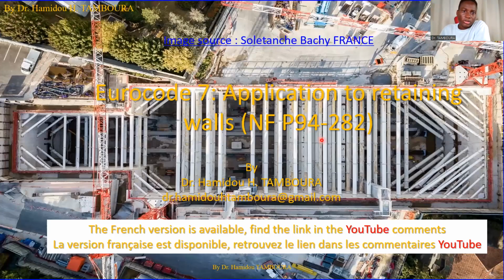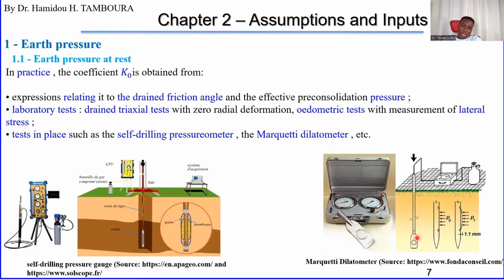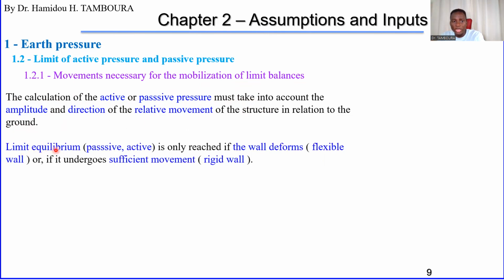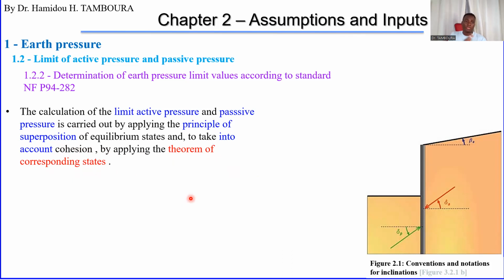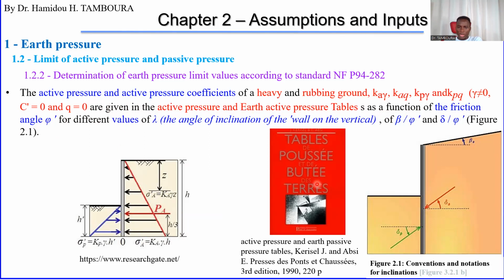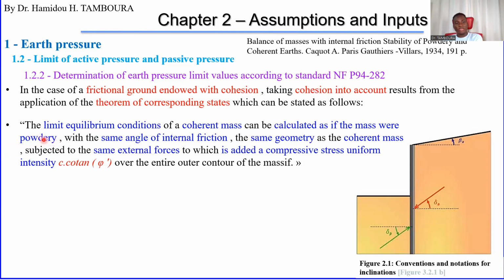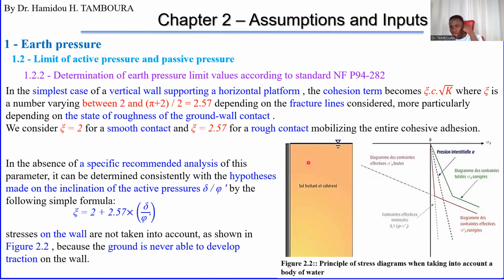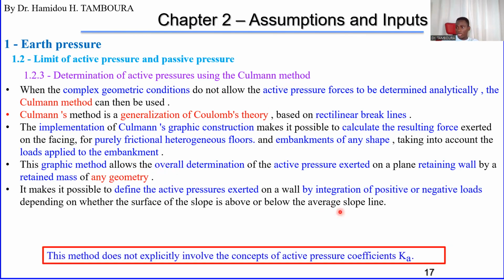Eurocode7: Application to retaining walls_Chapter 2–Assumptions and input data_Earth pressure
Earth pressure at rest, coefficient k0, horizontal effective stress, vertical effective stress, Active Pressure, Passive Pressure, earth thrust and thrust tables, Eurocode, Eurocode 7, EN 1997 Geotechnical design, retaining screens, NF P94 -282, Geotechnics, Geotechnical Engineering, Soil mechanics,